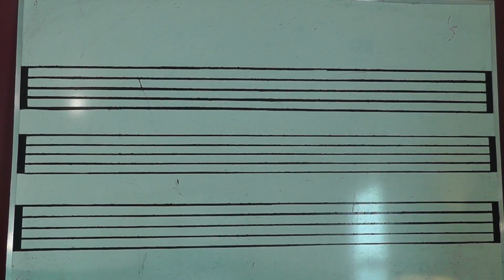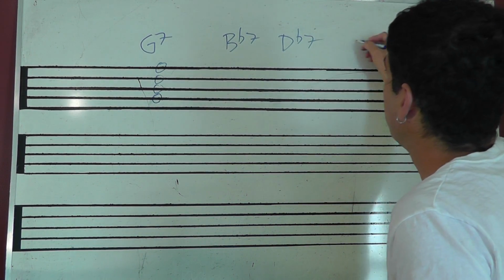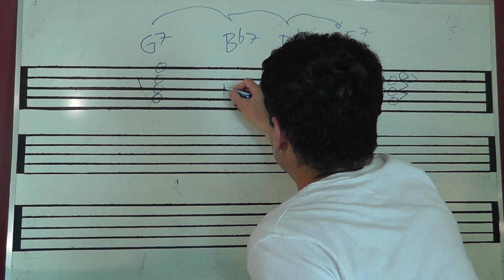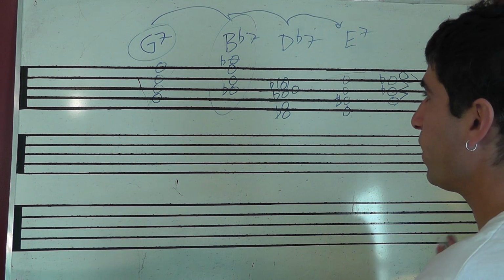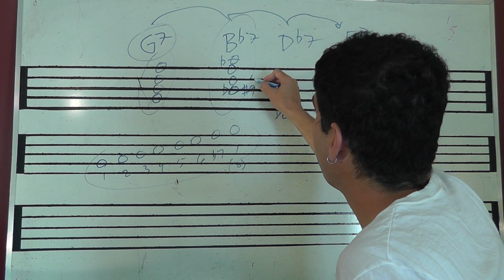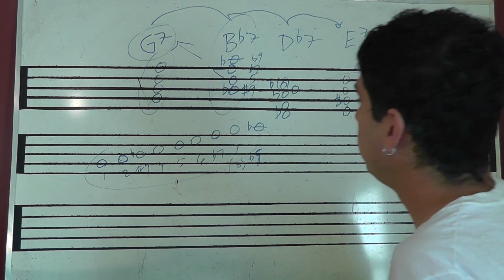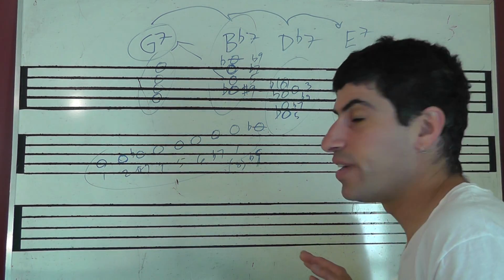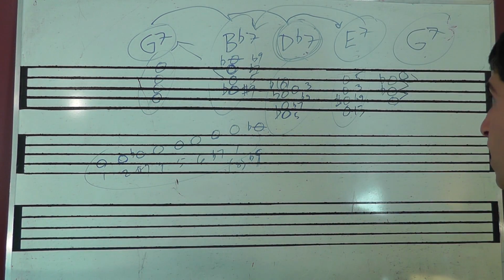Dominant 7 Substitutions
Learn how to superimpose dominant 7 chords. You can play B flat dominant 7 over G7. Check it out.